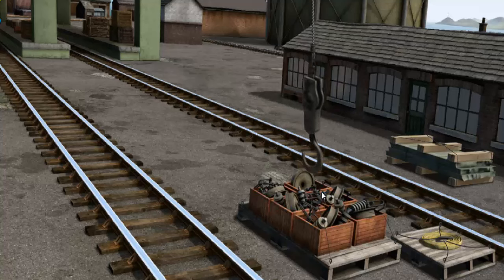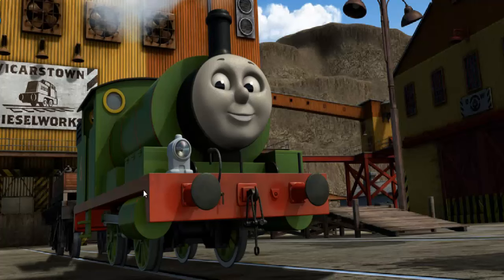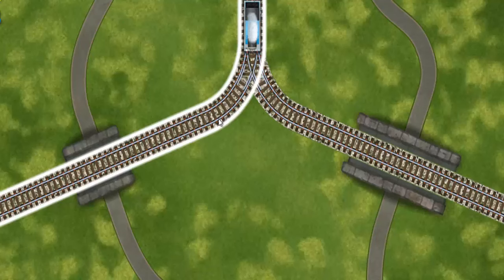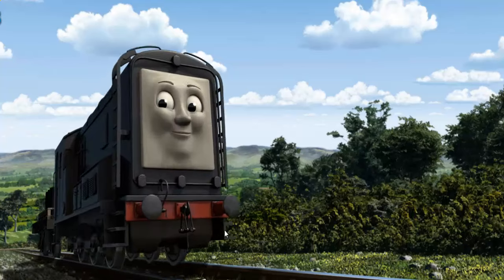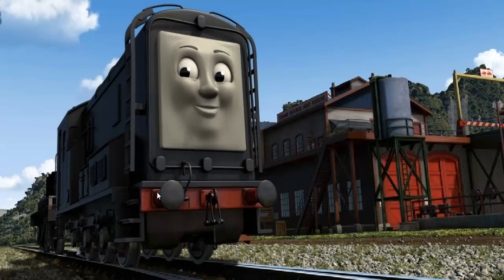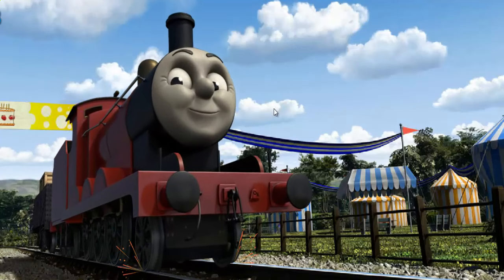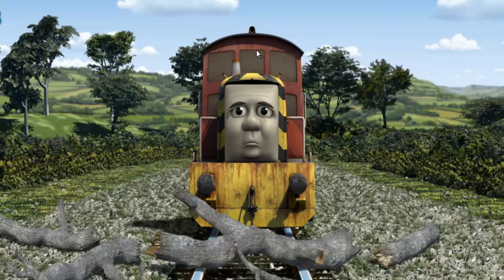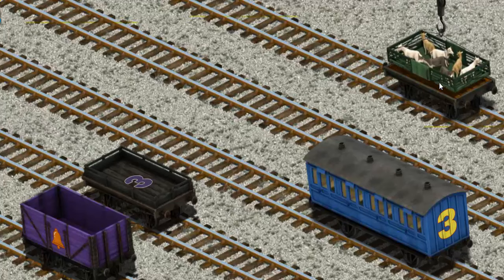Thomas and Friends Best Game for Kids Thomas the Tank Baby Video #16